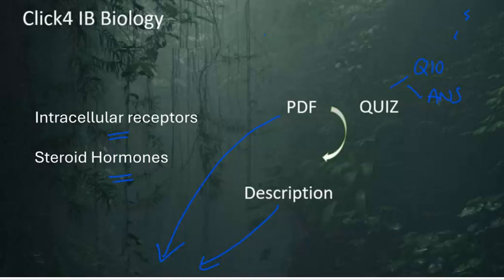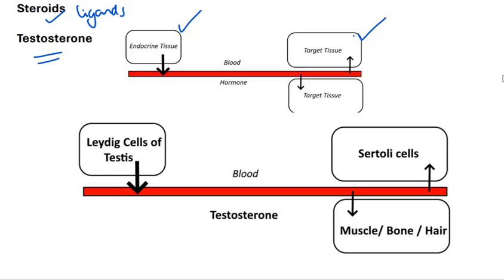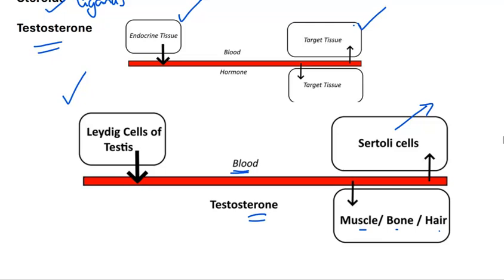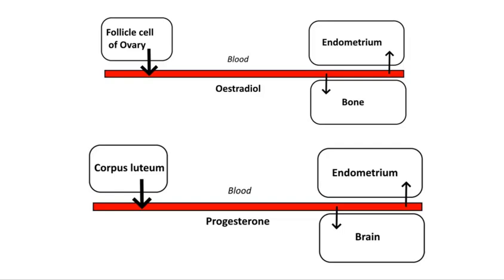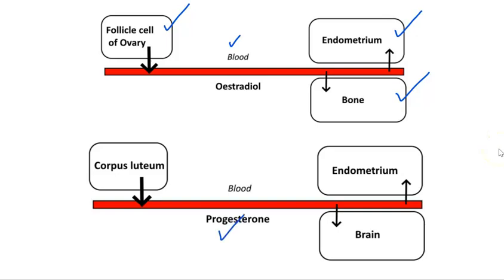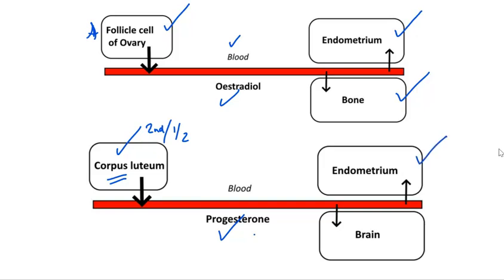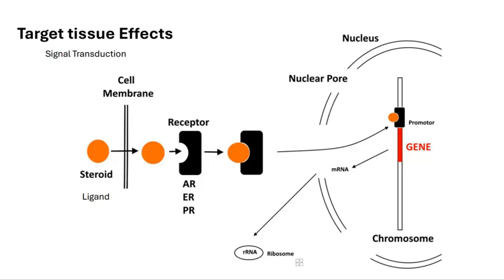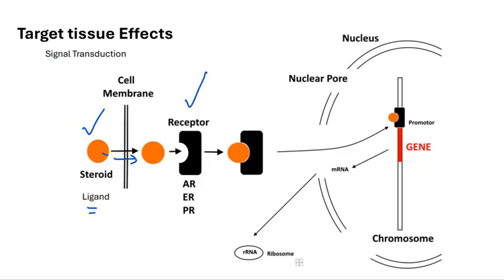06 Intracellular receptors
The topic of questions will be about intracellular receptors of estrogen, progesterone and testosterones

0:00 Introduction to Intracellular Receptors
0:11 Overview of Steroidal Hormones
0:33 Testosterone: Production and Target Tissues
1:16 Role of Sertoli Cells and Spermatogenesis
1:55 Estradiol (Estrogen): Production and Target Tissues
2:46 Estradiol's Role in Bone Formation
3:28 Progesterone: Production and Function in the Menstrual Cycle
4:02 Progesterone's Role in Follicular Development Inhibition
4:50 Steroidal Hormone Interaction with the Cell Membrane
5:05 Hormone-Receptor Complex and Gene Expression
6:15 Comparison of Intracellular and Membrane Receptors
6:46 Transition to Feedback Loops and Signal Transduction